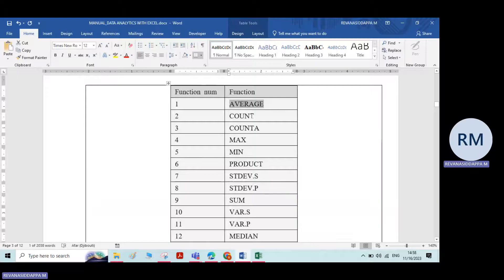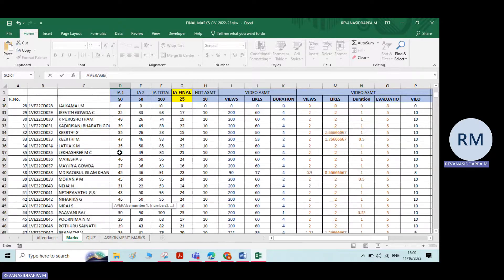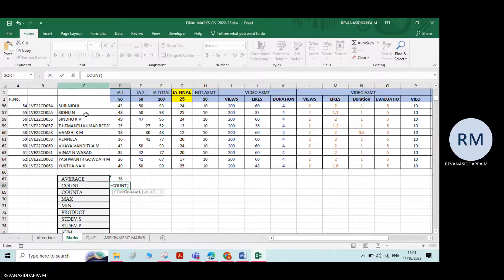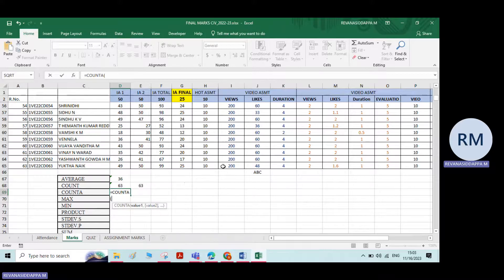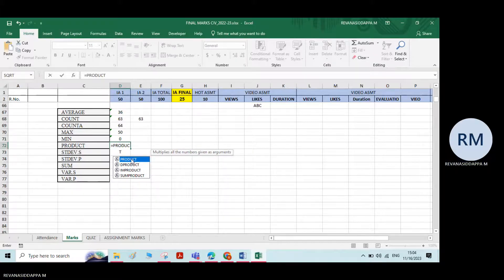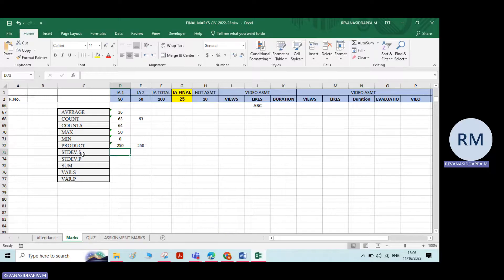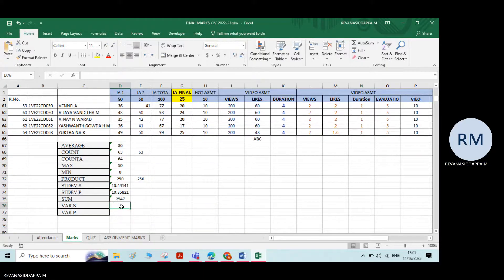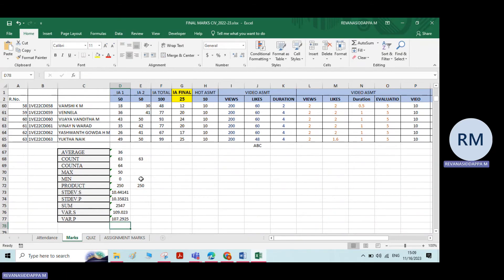HOW TO DO AVERAGE COUNT MAXIMUM MINIMUM VALUE PRODUCT STANDARD DEVIATION SUM AND VARIANCE IN EXCEL